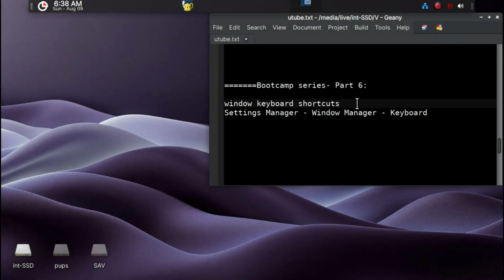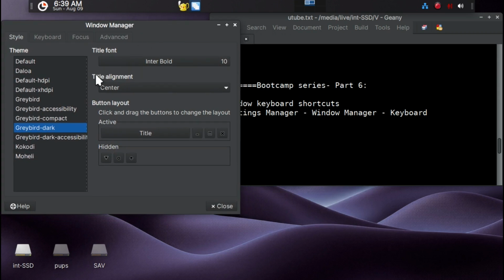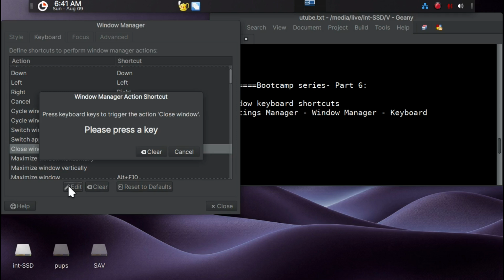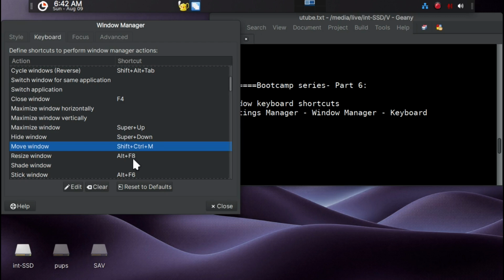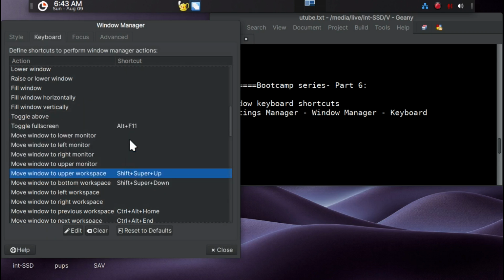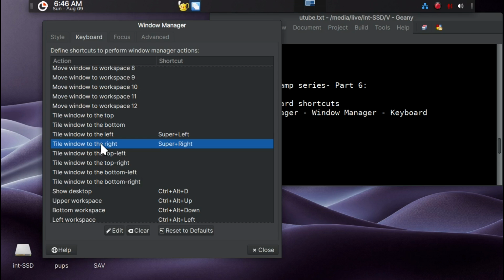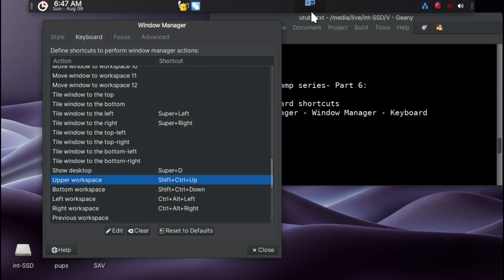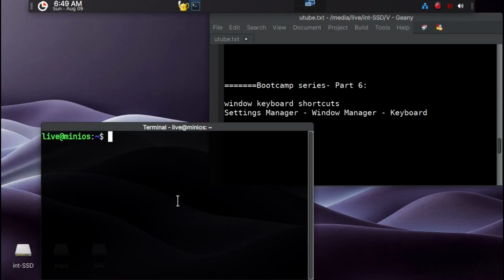Boot Camp Series - Part 6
@puppy_BYTE shows bootcamp series where I go through how to setup from fresh boot to my customized setup.

Bootcamp series- Part 6:
window keyboard shortcuts
Settings Manager - Window Manager - Keyboard

to install to a usb stick:
sudo dd if=/path/to/minios*.iso of=/dev/sdX bs=4M status=progress && sync